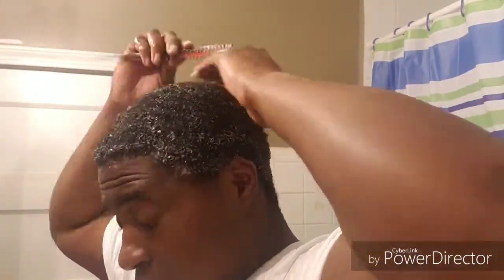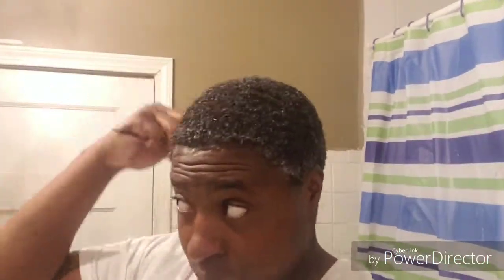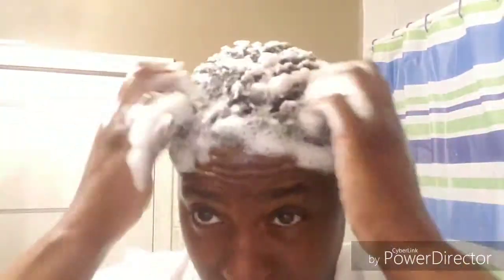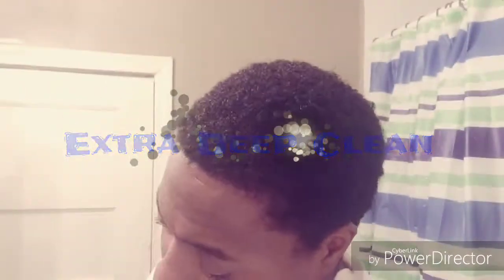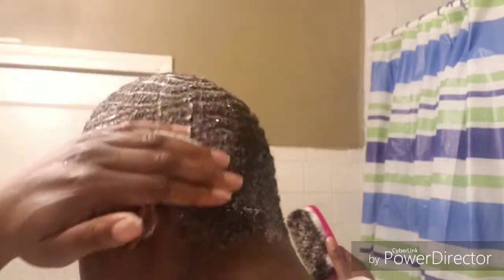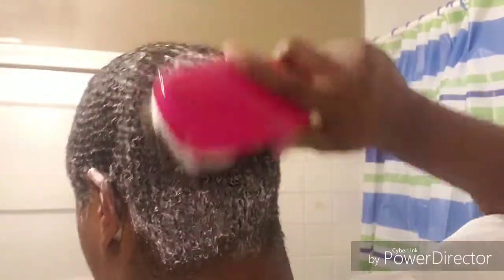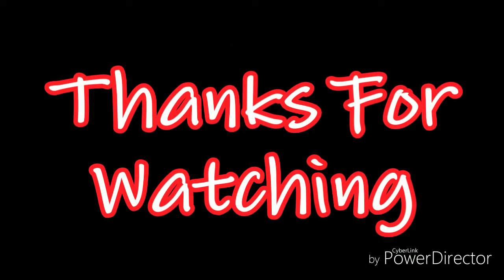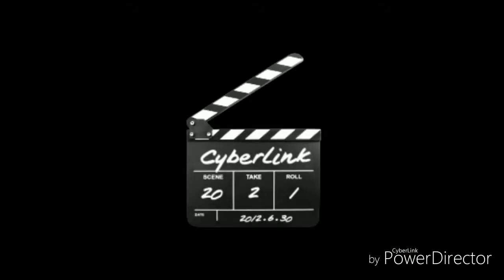360 Waves: Wash Day with Extra Crown Work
After 4 days on vacation with no wash and barely any brushing I needed a GOOD wash. I even felt like my crown need more attention. How often do you guys wash?

My Brand:
HardiHood Hustle Clothing

All Keywords From Here...

360 waves, how to get 360 waves, 540 waves, 720 waves, wave community, instrumental, hiphop, beats, how to, Kansas city, natural hair, wavy hair, hairstyles, black men hairstyles, black women hairstyles, vlog, 360 waves female, female wavers,